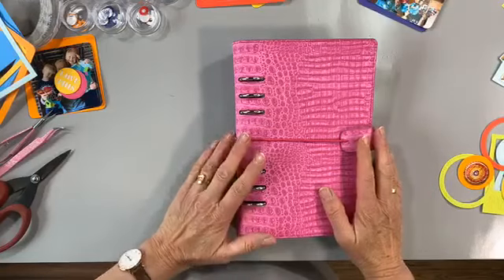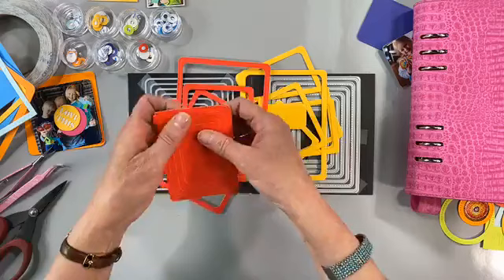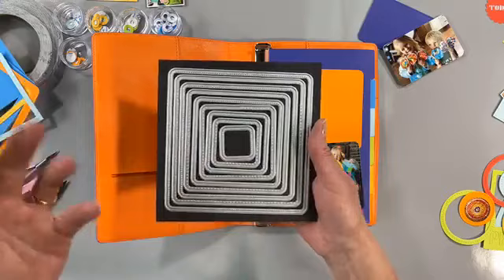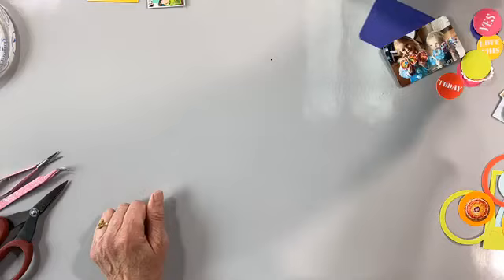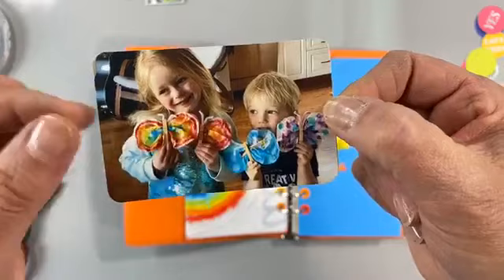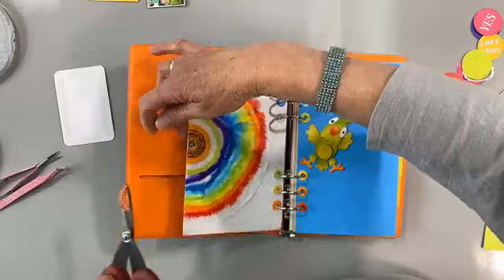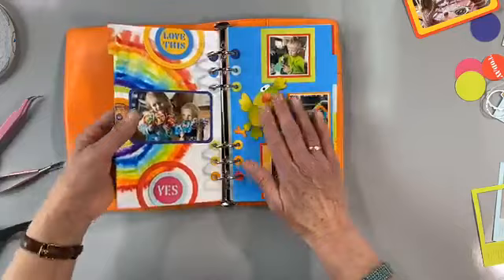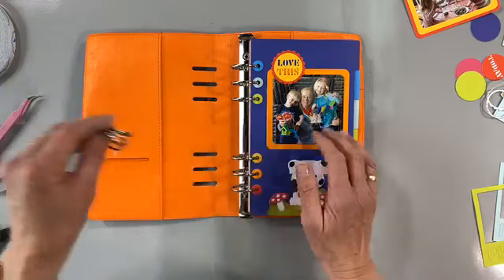Colorful Planner Pages on Facebook LIVE | Technique Friday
Technique Friday on Facebook LIVE - Friday, April 3rd

Els brings a little bit of color into our craft rooms during these unsure times. For today's project, she's started to document her grandchildren's daily quarantine crafts. Join her for bright pages using designs from Joset van de Burgt and our colorful Soft Finish Cardstock.